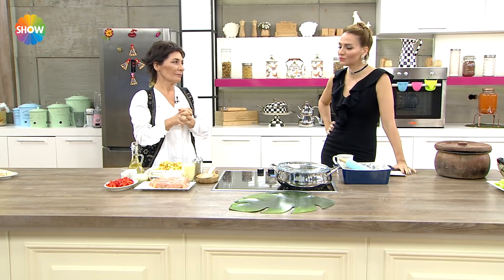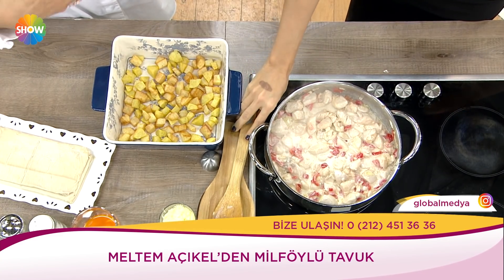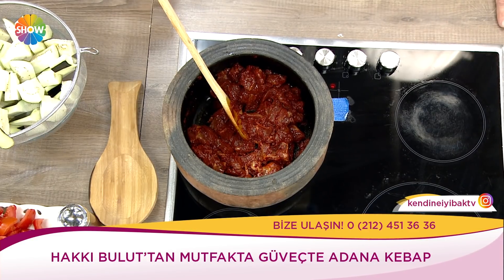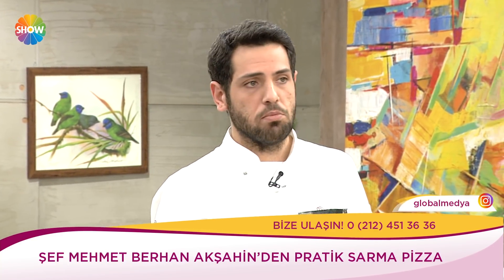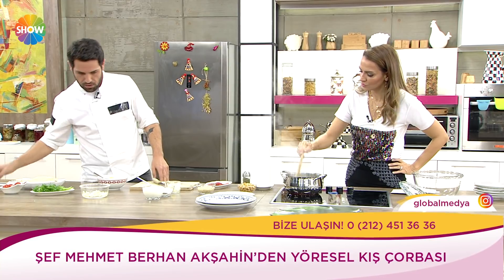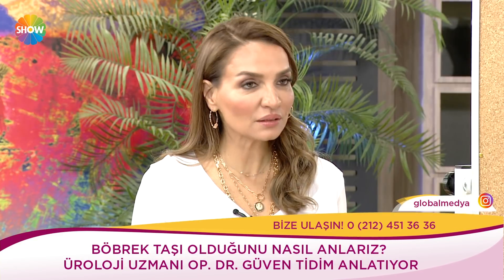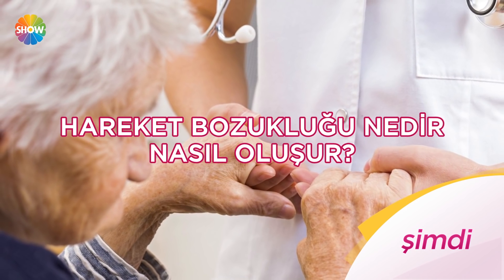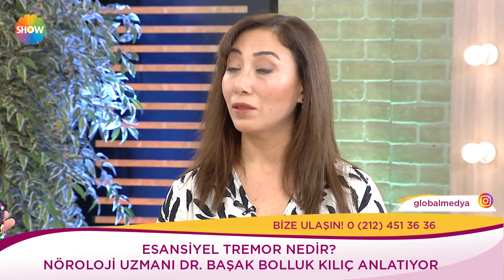Kendine İyi Bak 234. Bölüm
Kendine İyi Bak 234. Bölümünde; Şef Mehmet Berhan Akşahin sofralarınıza lezzet katacak yöresel kış çorbası ve kolay ve lezzetli pratik sarma pizza tarifleriyle konuk olurken, Üroloji Uzmanı Op. Dr. Güven Tidim böbrek taşıyla ilgili bilgiler verdi. Nöroloji Uzmanı Dr. Başak Bolluk Kılıç’ın hareket bozukluğu nedir, nasıl oluşur, Parkinson hastalığının ileri evre tedavi yöntemleri nelerdir, esansiyel tremor nasıl tedavi edilir sorularını yanıtladığı programda, Kadın Hastalıkları ve Doğum Uzmanı Op. Dr. Özlem Gültekin gebelikte doğru beslenme ile ilgili merak edilenleri anlattı. Araştırmacı-Yazar İpek Kuşçu ise probiyotik karnabahar turşusu, gripsavar zencefil şurubu ve abur cubur isteklerine karşı peynir cipsi tarifleri verdi.